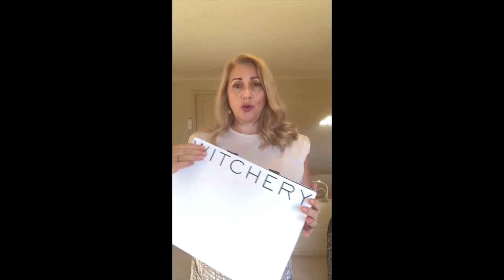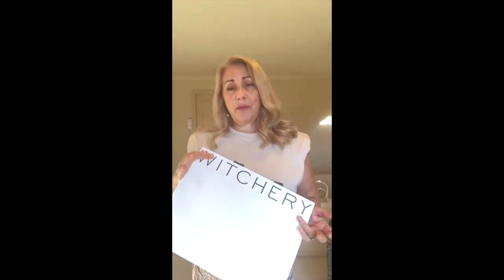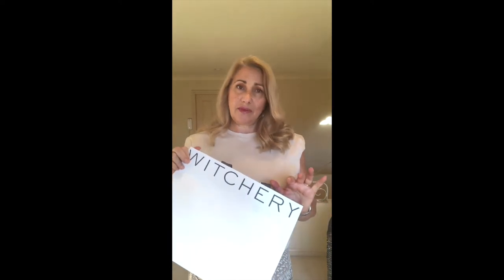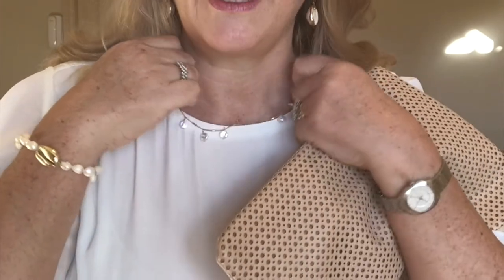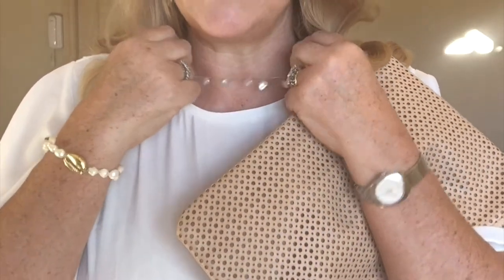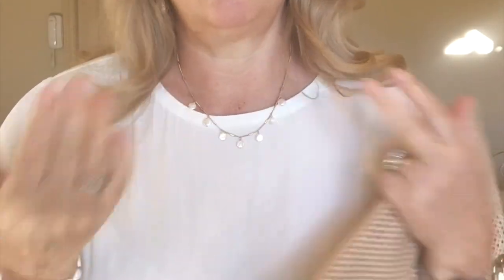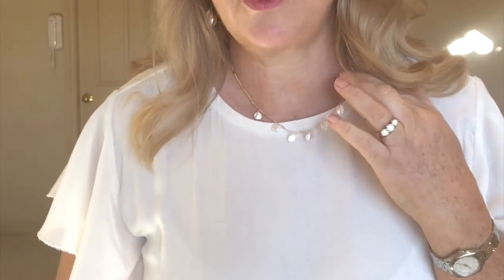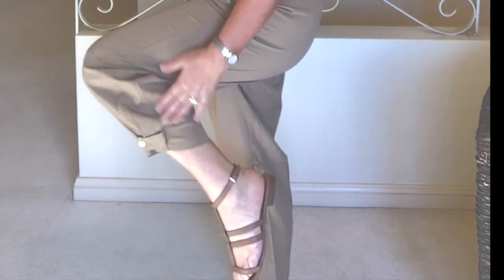Witchery Spring Haul - Fashion over 50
Here is a small haul of three pieces to add to your spring wardrobe which work well together and are neutral enough to go with many other items you may already have.  I wear the three pieces together then throw in a couple of other outfts to show how versatile they are.

Outfit 1 - T Shirt Witchery $69.95 I would go down a size at least, this was a
                 Large.
                 Skirt Witchery $129.95 This was a size 14, sizing is generous.
                 Sandals From NEXT last season.
                 Clutch From SEED last season.

Outfit 2 - Top Old Piper from Myer.
                 Skirt Witchery as before

Outfit 3 - Trousers Witchery $149.95 Size 14
                 T Shirt Witchery as before
                 Sandals Witchery old

Outfit 4 - Trousers Witchery as before
                 Denim Shirt Cotton On Old
                 Sandals Witchery as before

Outfit 5 - Trousers Witchery as before
                 Blouse H&M old
                 Sandals NEXT old